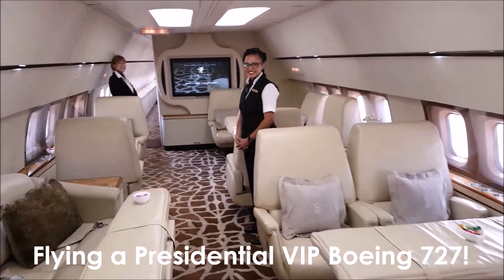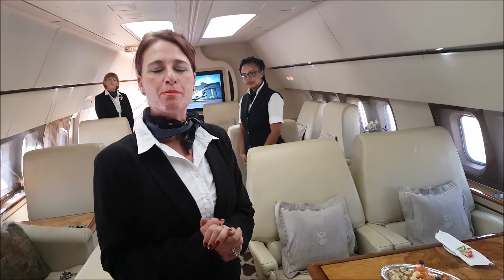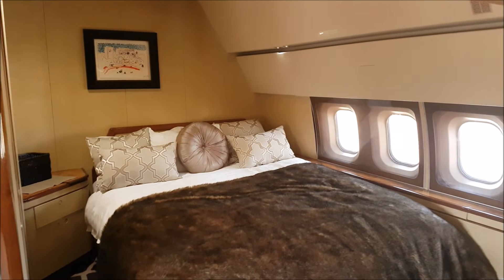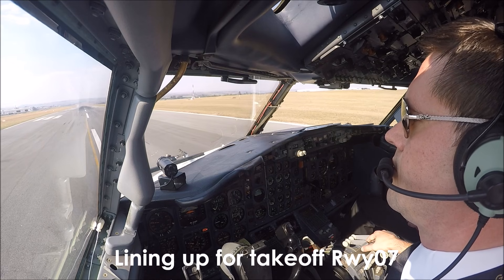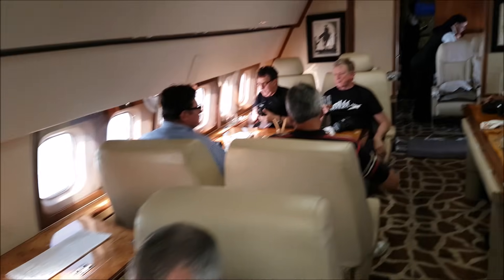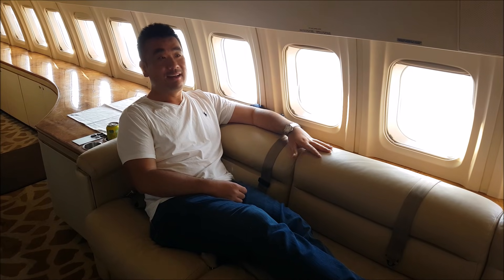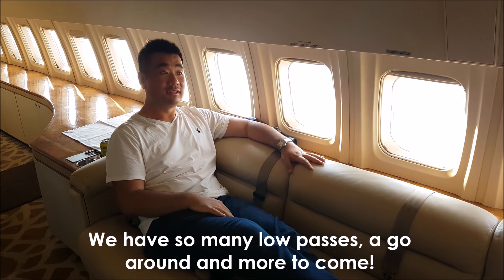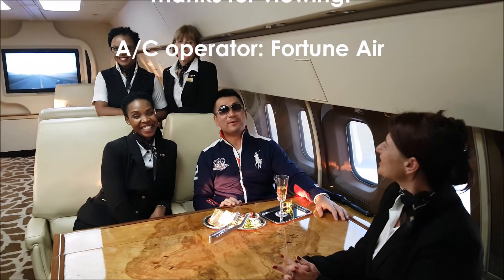Flying the Presidential VIP Boeing 727 Private Jet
Join me for a flight onboard the luxury VIP Boeing 727 (Super 27) used by celebrities and head of state.

As a group, we chartered this jet to enjoy several low flying passes and a touch N go inside the Boeing 727!

YOU can also be the lucky one to fly on this and other VIP aircraft, keep an eye on my regular aviation tour on my

This airplane is also the last 727 to roll off the Boeing production line which has been upgraded to a Boeing Super 27!

For full story and more information, go to